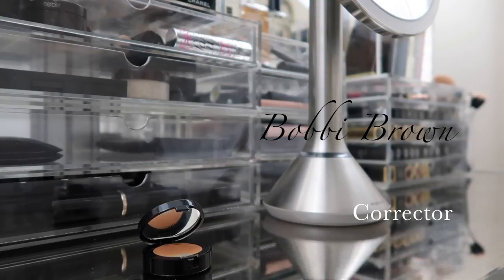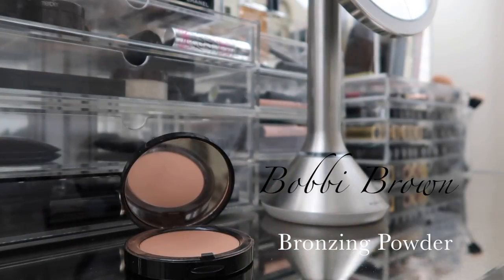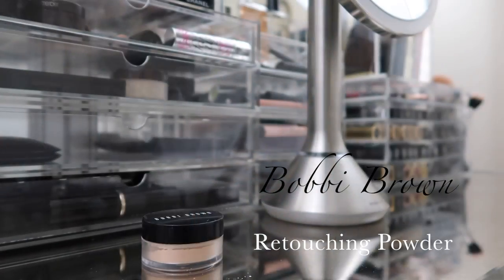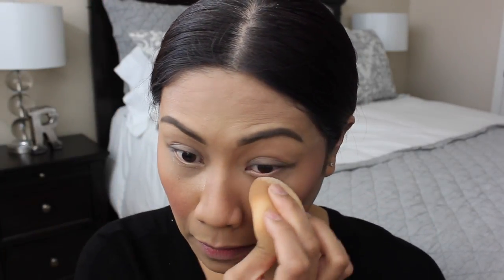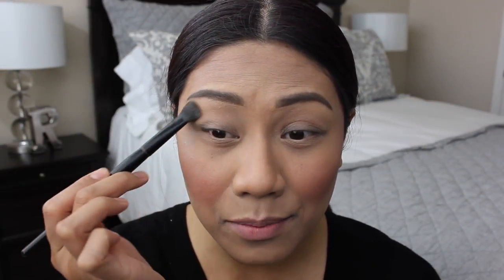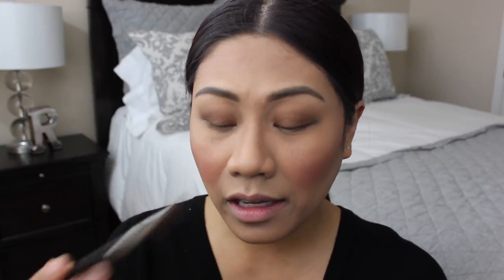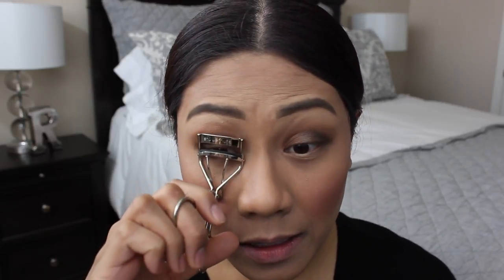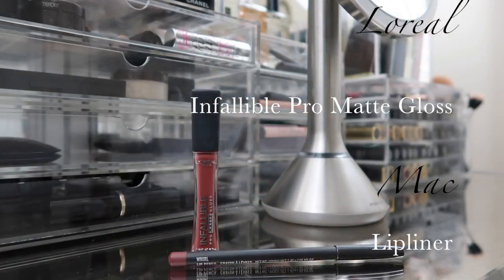♡ MY GO TO MAKEUP LOOK | TUTORIAL ♡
♡ OPEN FOR MORE DETAILS ♡ PLEASE WATCH IN 720P OR 1080P HD ♡

PRODUCTS MENTIONED
❤️GIORGIO ARMANI POWER FABRIC LONGWEAR HIGH COVER FOUNDATION SPF 25 | SHADE 6
❤️ BOBBI BROWN CORRECTOR | SHADE PEACH
❤️NARS RADIANT CREAMY CONCEALER | SHADE MEDIUM 2 GINGER
❤️ BOBBI BROWN SHEER FINISH PRESSED POWDER | SHADE WARM NATURAL
❤️ BOBBI BROWN BRONZING POWDER | SHADE NATURAL
❤️ BOBBI BROWN RETOUCHING POWDER | SHADE PEACH
❤️ CHANEL POWDER BLUSH | 80 JERSEY
❤️ TARTE AMAZONIAN CLAY 12-HOUR BLUSH | SHADE PAAARTY
❤️ CHARLOTTE TILBURY FILMSTAR BRONZE AND GLOW FACE SCULPT & HIGHLIGHT
❤️ HOURGLASS ARCH BROW SCULPTING PENCIL | DARK BRUNETTE
❤️ ANASTASIA BEVERLY HILLS CLEAR BROW GEL
❤️ BOBBI BROWN EYESHADOW | IVORY
❤️ BOBBI BROWN EYESHADOW | TAUPE
❤️ BOBBI BROWN EYESHADOW | MAHOGANY
❤️ CHARLOTTE TILBURY THE GOLDEN GODESS LUXURY PALETTE | PRIME, ENHANCE, POP, & SMOKE
❤️ BOBBI BROWN LONG-WEAR GEL EYELINER | BLACK INK
❤️ ARDELL NATURAL 110 LASHES
❤️ DUO GLUE(BLACK)
❤️ MAYBELLINE TOTAL TEMPTATION MASCARA | BLACKEST BLACK
❤️ LOREAL INFALLIBLE PRO MATTE GLOSS | 316 STATEMENT NUDE
❤️ EOS LIPBALM(PINK)

❤️ ESTEE LAUDER DOUBLE WEAR STAY IN PLACE MAKEUP | FIRST IMPRESSION & REVIEW